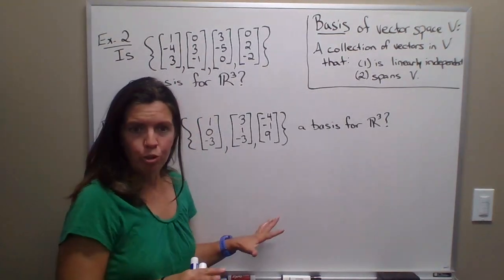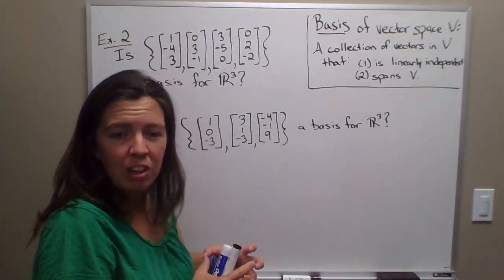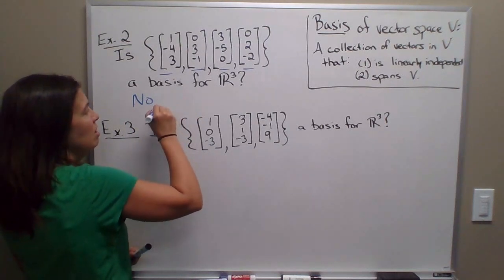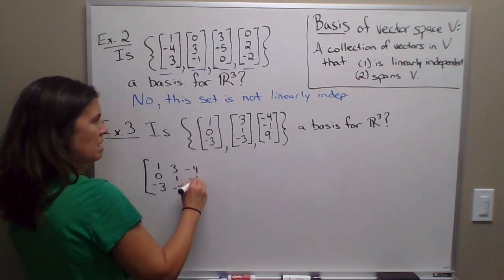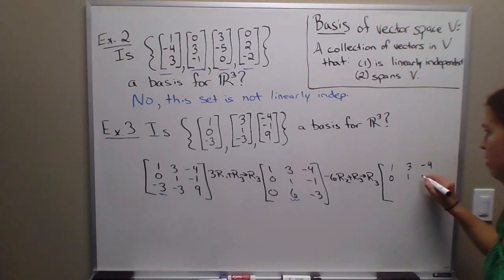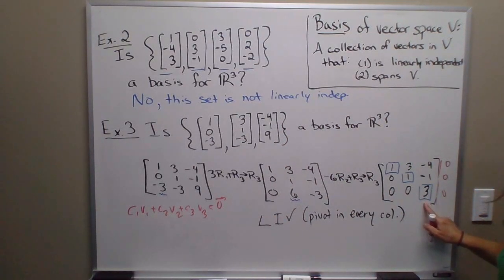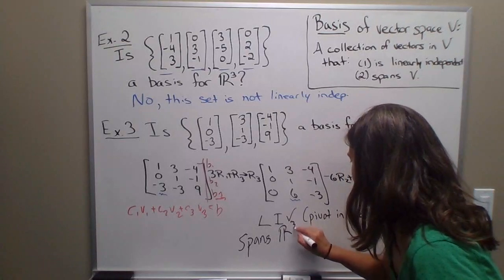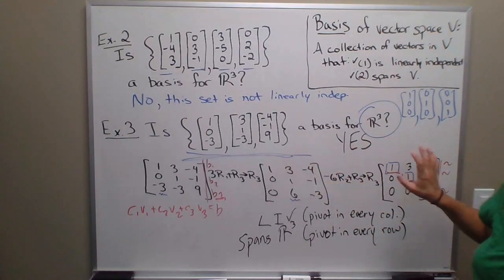Basis first examples